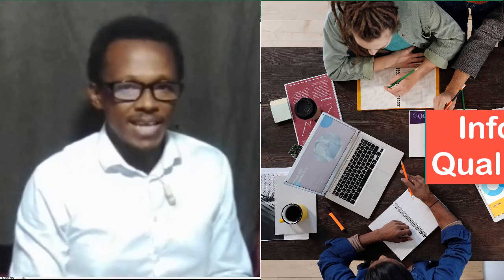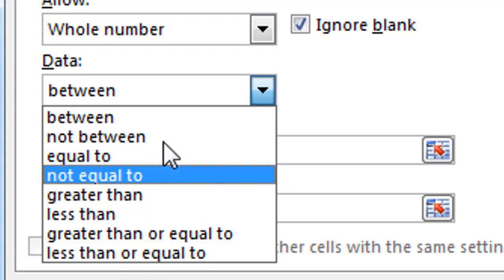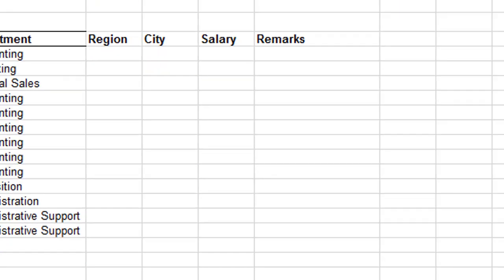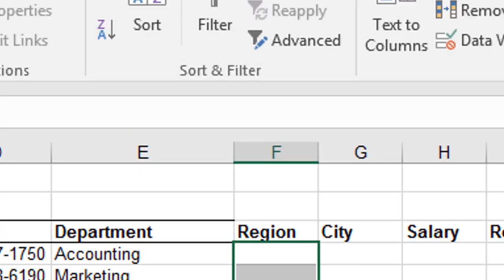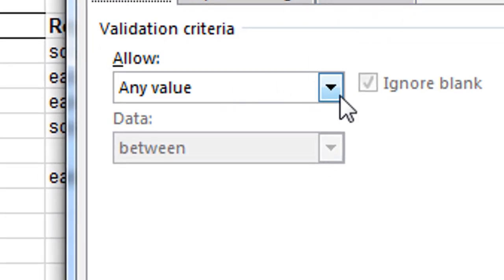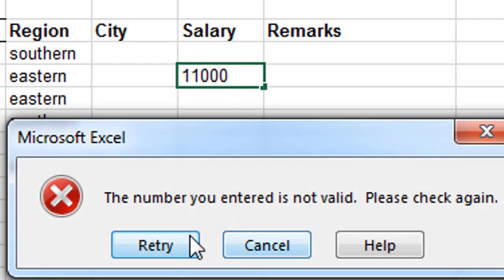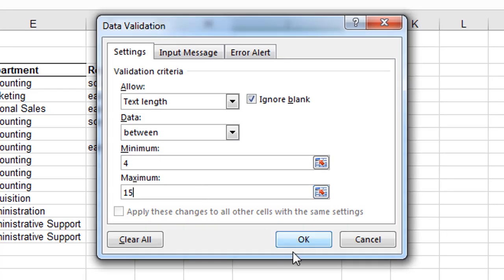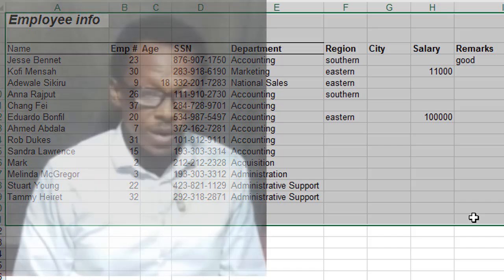Data Validation in Excel: Create Drop-Down Lists & Restrict Entries Easily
🎯 Master Data Validation in Excel!
In this step-by-step tutorial, you’ll learn how to use Excel’s data validation feature to control data entry, create drop-down lists, and prevent invalid inputs in your spreadsheet. Perfect for improving accuracy and maintaining clean data!

🔍 What you’ll learn:
✅ How to create drop-down lists
✅ Restrict data entry using rules
✅ Custom validation messages

Whether you're a beginner or want to sharpen your Excel skills, this video has you covered!